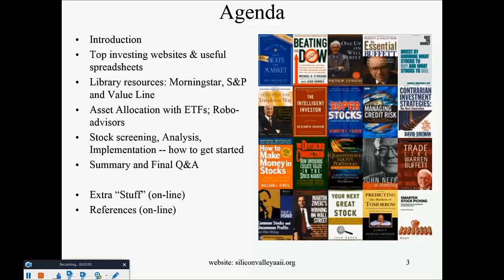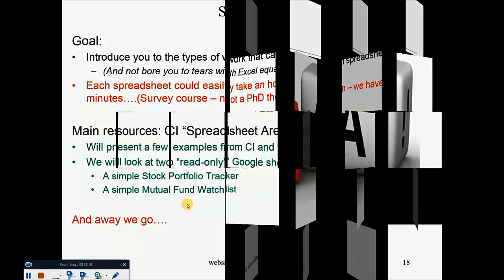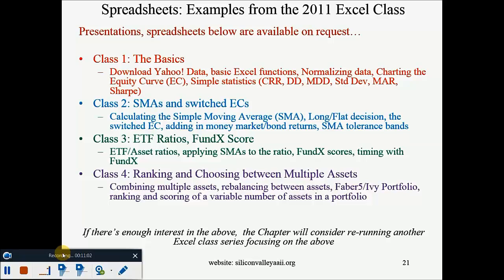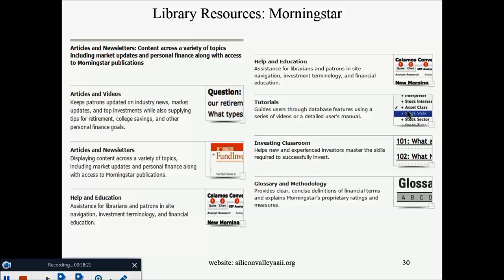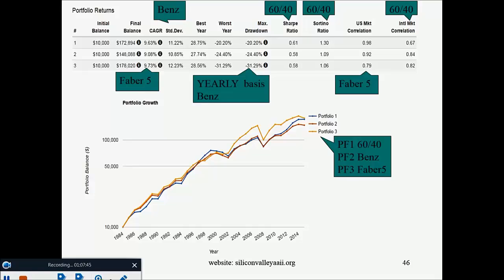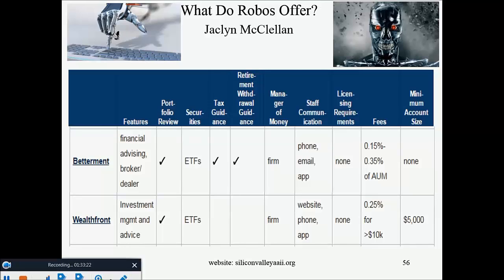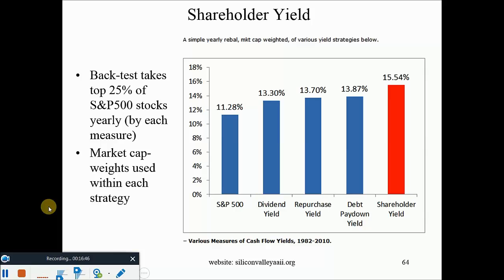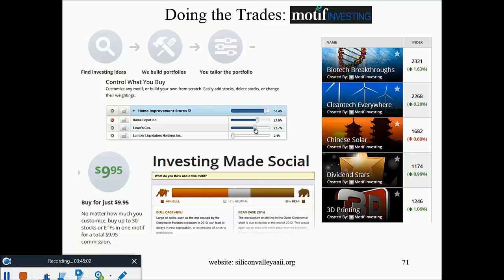Financial Planning 3: CIMI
AAII Silicon Valley Financial Planning 3: Computerized Investing - Mechanical Investing (CIMI)